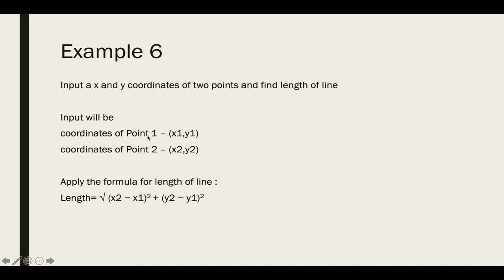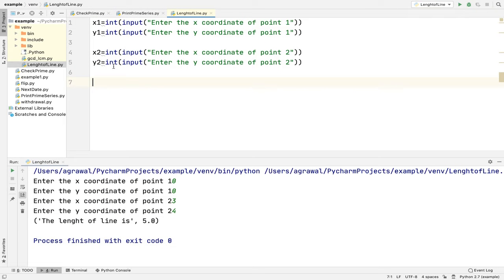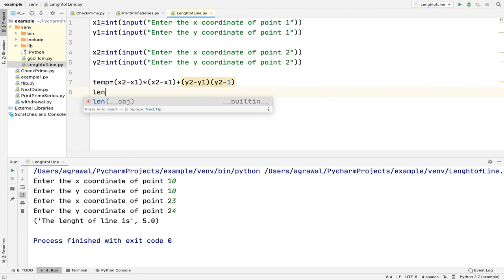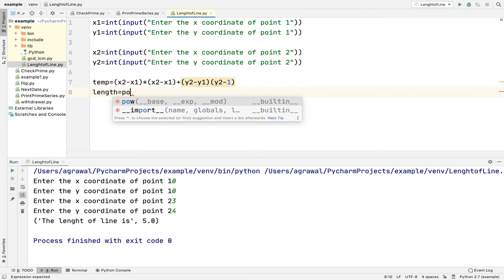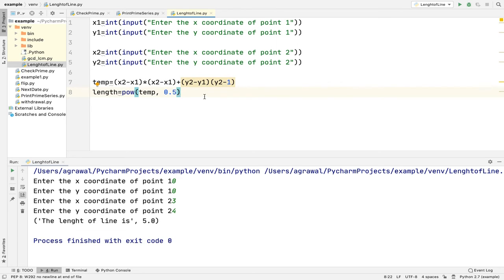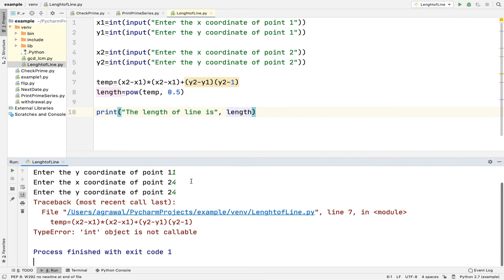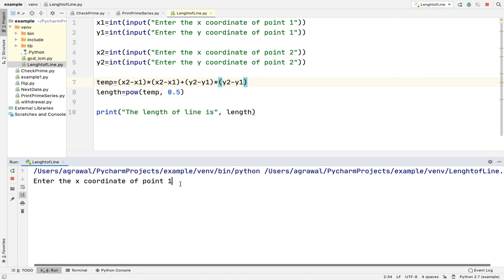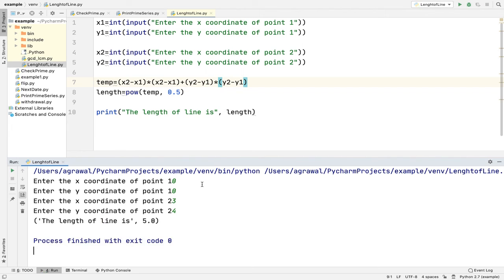Python Worked Example 6: Program to find Length of Line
Python program to find length of line formed by two coordinates given as input.
Enter x and y coordinates of two points and find length of line